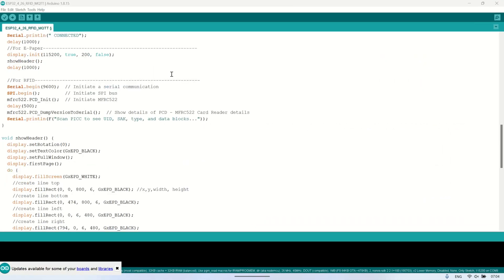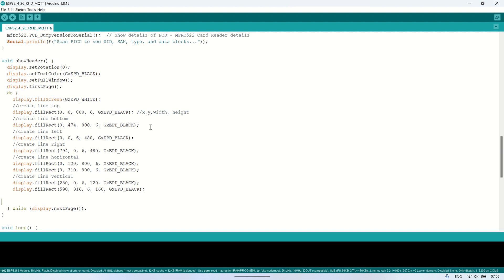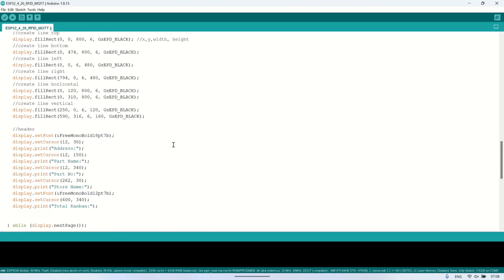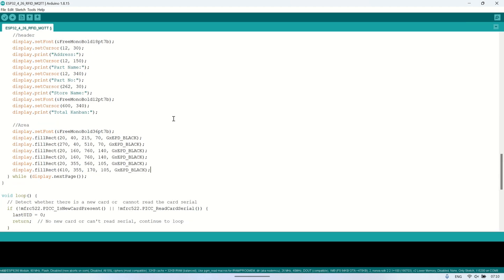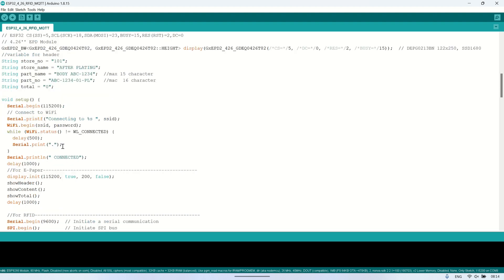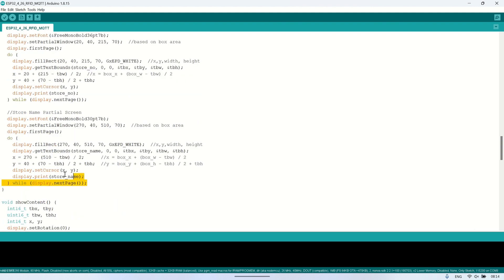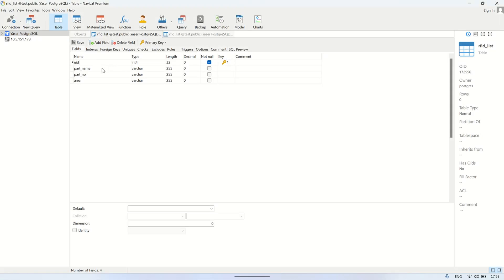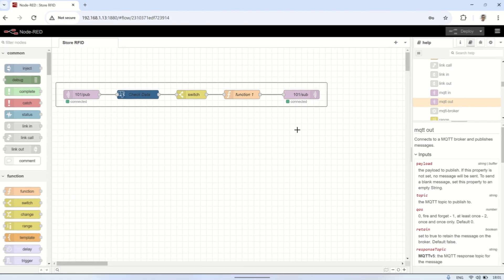Dynamic Labeling System with E-Paper Display & RFID for Easy Update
In this video, learn how to create a dynamic labeling system using an E-paper display and RFID tags.
By scanning the RFID tag, the part name and part number on the display are updated instantly, offering an efficient solution for stores and racks.
Say goodbye to traditional paper labels and enjoy easy, sustainable label updates!